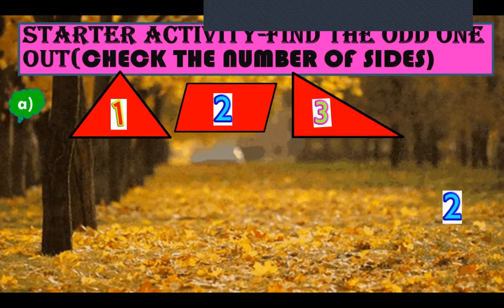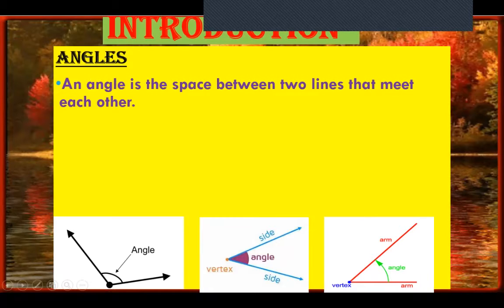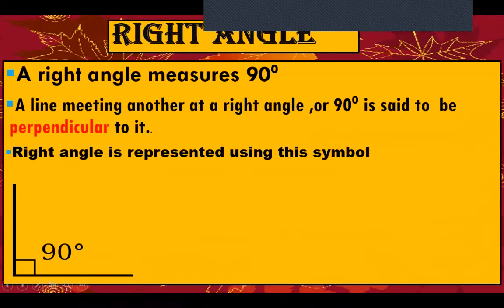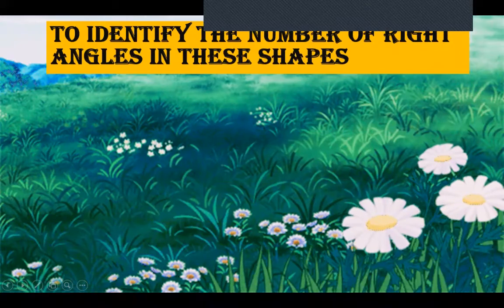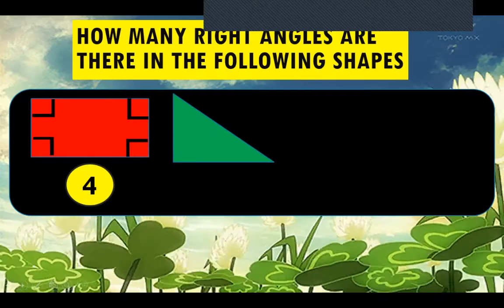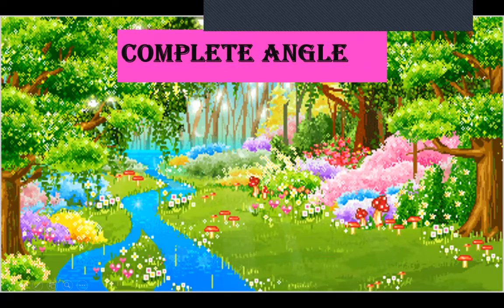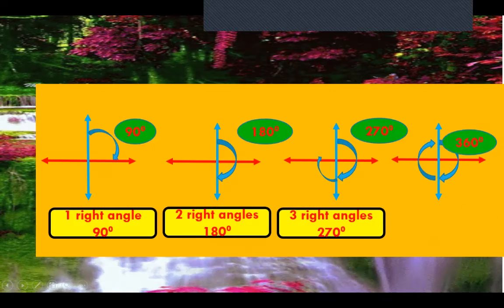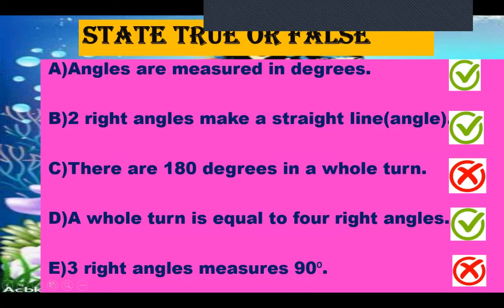Let's learn about angles | Intro to Angles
In this video you will learn about angles